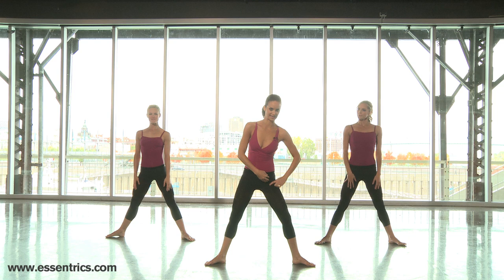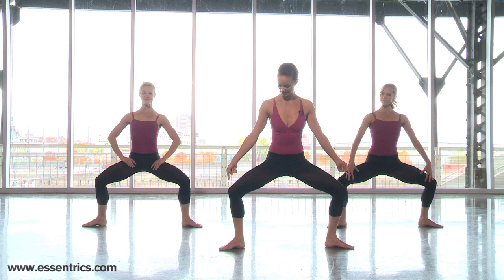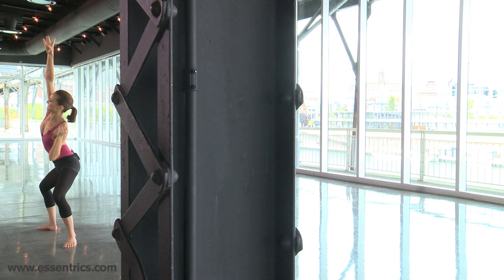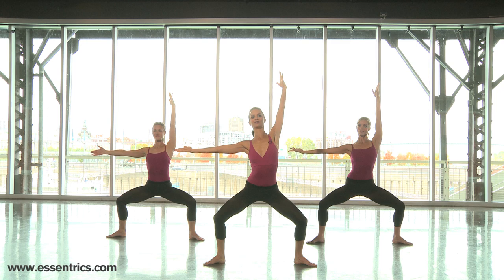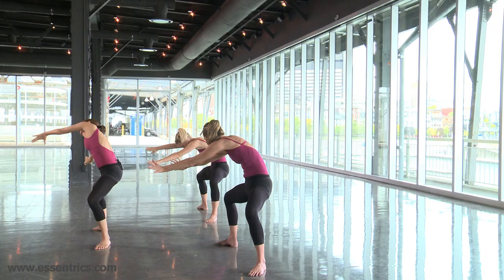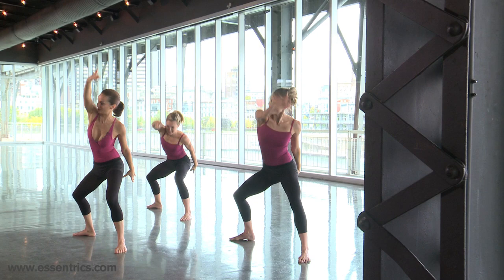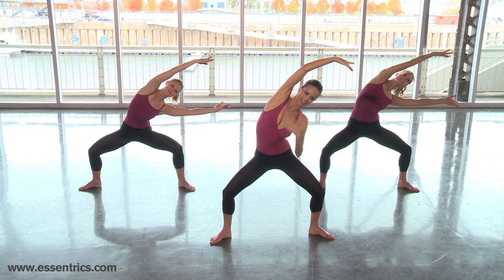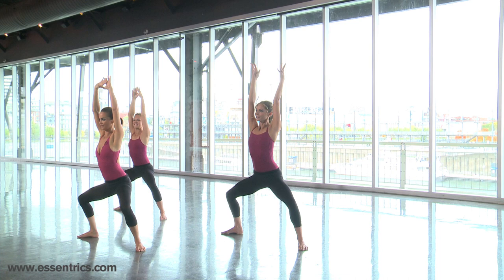3 MIN Quad and Waist Thinners | Essentrics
This fast paced sequence of Essentrics leg exercises will help to tone and thin your quads and core while working your groin.

Our Flexibility & Mobility workouts help you:
✅ Stretch and strengthen all 650 muscles and 360 joints
✅ Complement other sports and activities
✅ Increase mobility and flexibility
✅ Improve alignment and posture
✅ Unlock tight, stiff muscles and joints
✅ Prevent and treat injuries
✅ Maintain healthy muscle cells
✅ Liberate and hydrate fascia and connective tissue